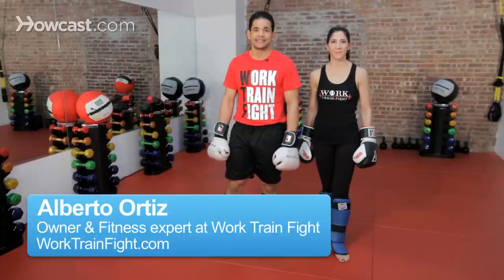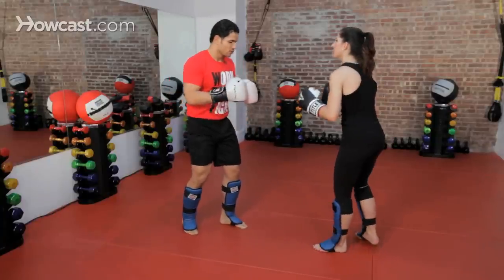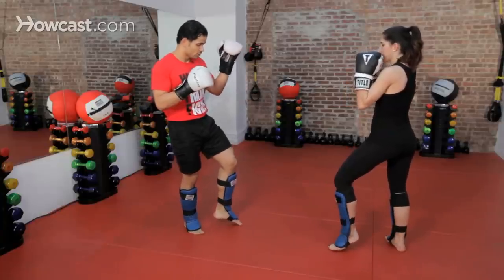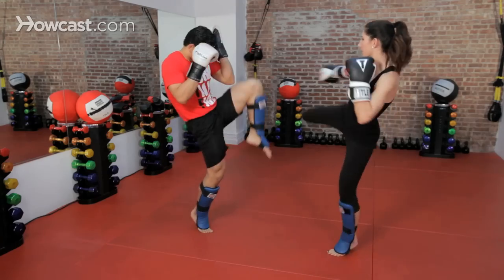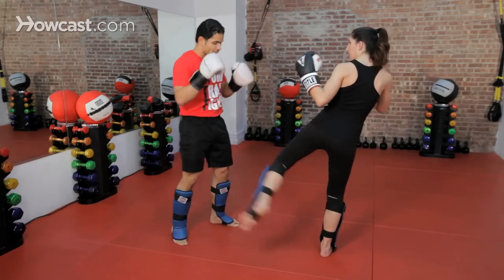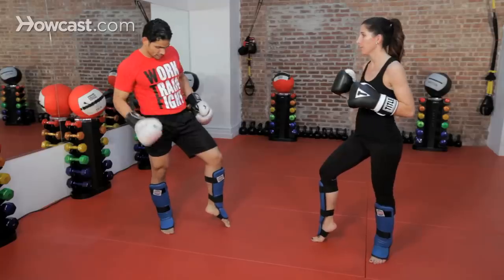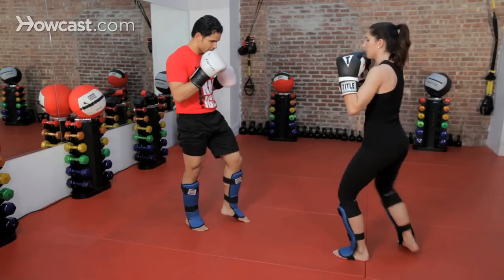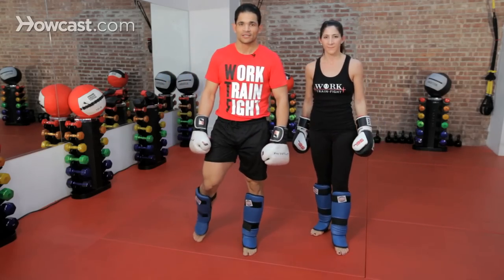How to Do a Roundhouse Kick Defense | Kickboxing Lessons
Side Kicks for Your Kickboxing Lifestyle
Subliminal Training - Kickboxing CD (Ultrasonic Martial Arts Series)
Tiger Claw Feiyue Martial Arts Shoes
Shock Doctor Gel Max Mouth Guard
Kettlebell Kickboxing: Scorcher Video Series
Taekwondo Durable Kick Pad for Training
Muay Thai Punching - Resin Statue

All right, guys. Now I'm going to do round house kick defense. Face me. The first thing I want to do with my defense, I'll explain, is I want to create a straight line from the top of my glove all the way down to the bottom of my foot. Pretty much my toes, going straight down, creating a straight line, so wherever this kick is at, I'm blocking and I'm protecting myself from it.

So this is what I mean. Right now, Melissa's going to throw a right round house kick, all right? And if she kicks low, what's going to happen now-- kick low, up-- ready? She will miss completely. Come right back up. If she kicks a little higher, right? I will catch it-- go ahead, kick-- with my shin. If she kicks midway real slow, kick real slow midway. I'll catch it with my knee on my elbow and she's going to have a very bad day.

If she kicks really high-- kick really high up-- I'll protect it with my glove or my shoulder, okay? So again, low, mid, just keep going higher. Go, good. Then right back. Go a little higher, good. A little higher, good. Get really high, go. Good, a little more pressure, go. Good, so I'm always creating that line. Now if she kicks with her left leg-- switch, good stay right there.

There are a few ways of doing this. If we're close or depending on my stance, if this leg's in front you could use your rear leg-- so kick real slow, come forward-- and then right back. A little harder, go. Back and again. So the same thing, create a straight line. Little higher, straight line. Good, a little more pressure, go. Good, and again, good. And one more, good.

Now if you don't have enough time or you feel more comfortable just keeping this leg planted and this leg up on its toes, what you can do-- kick me right along here, slow-- is cross your legs. And again, good. A little faster, go. Good, again. Good, and again. Good, so nice and easy come back to normal. Let's go with our right round house kick. Go, good. Switch, left, good. Again, left. Good, left. Left, good. Right. Right high. Good, left high. Good, and that's how you protect yourself from a round house kick in kick boxing.